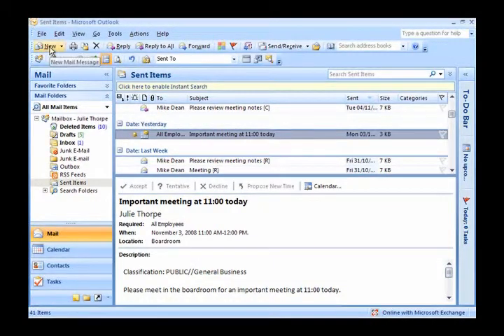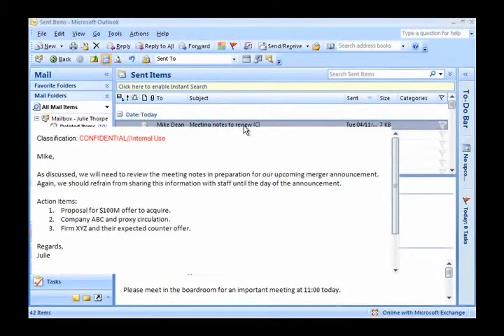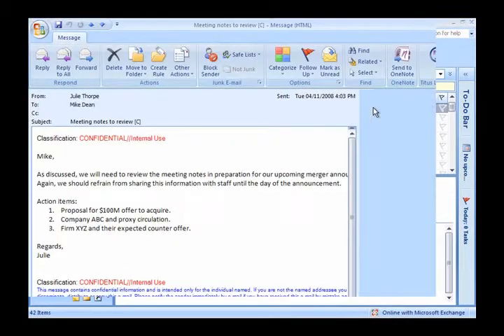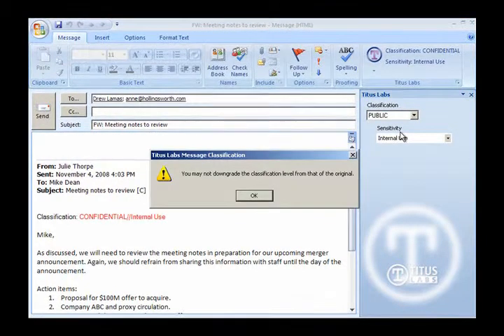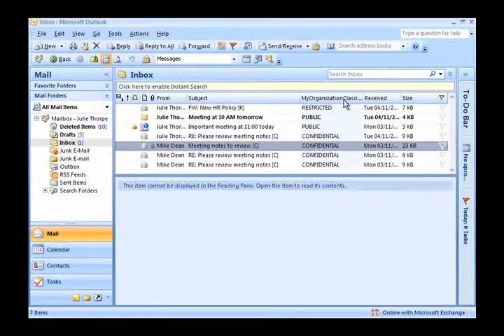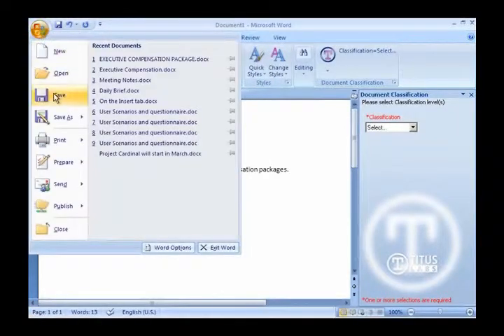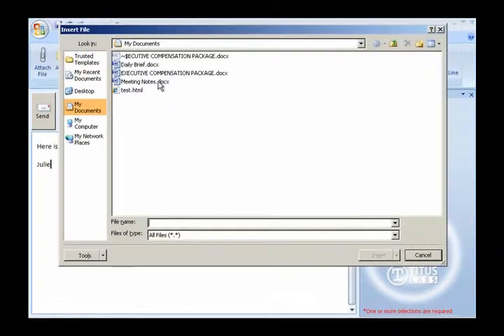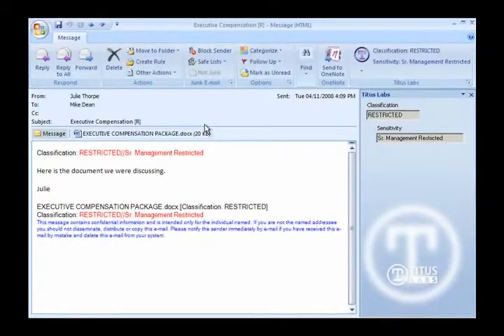Titus Classification Email et Document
Description de la Solution pour Titus sur les possibilités de Classifications